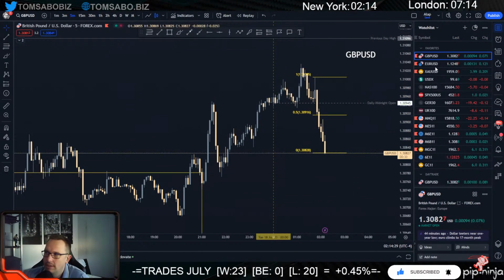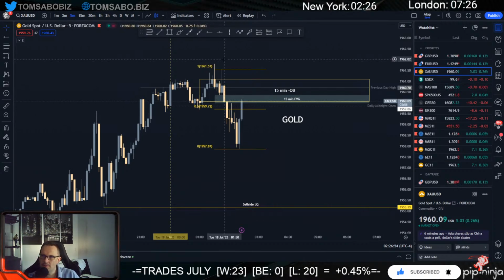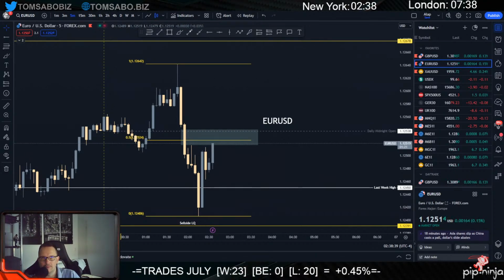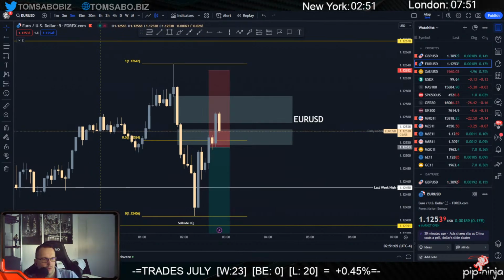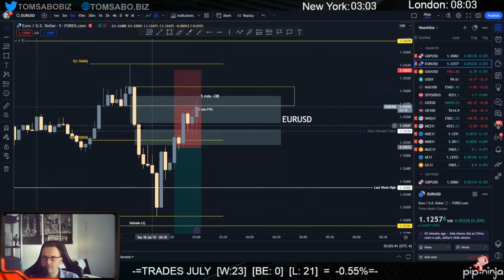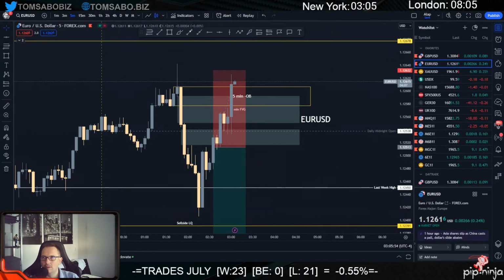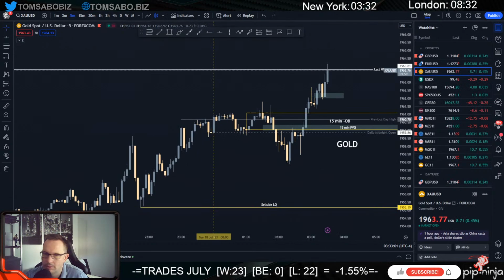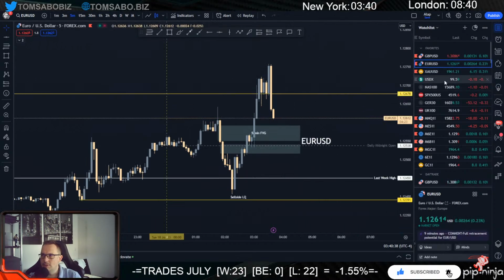Daytrading LIVE (LONDON Session)